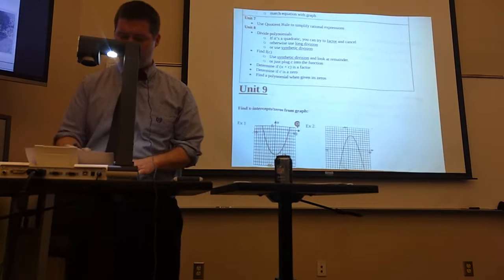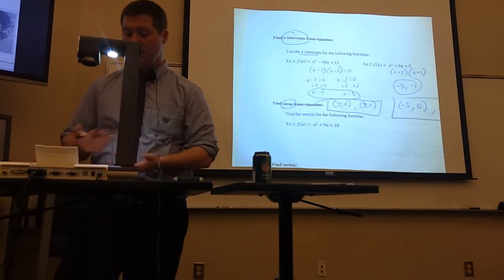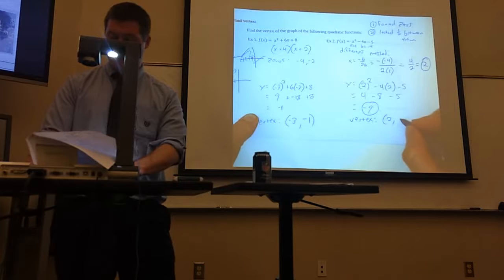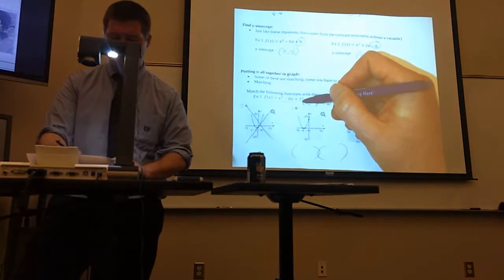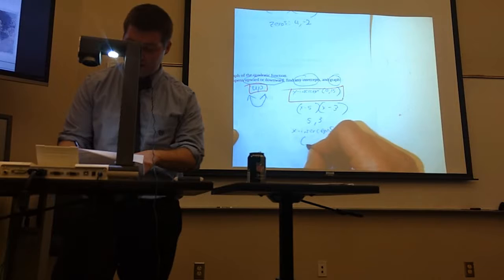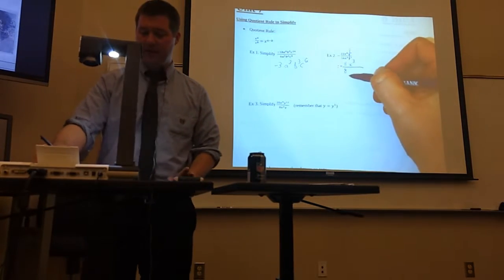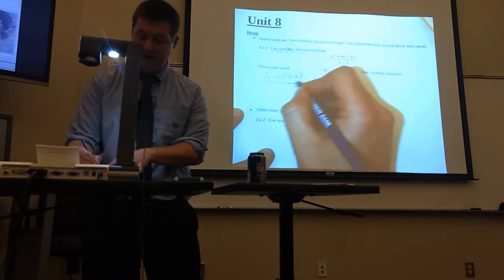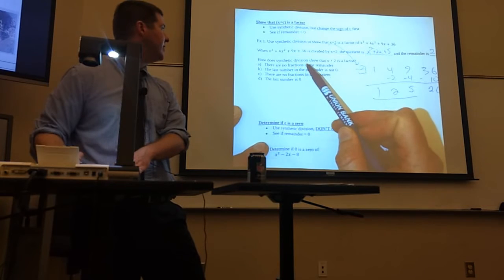Unit 9 & Test 3 Review